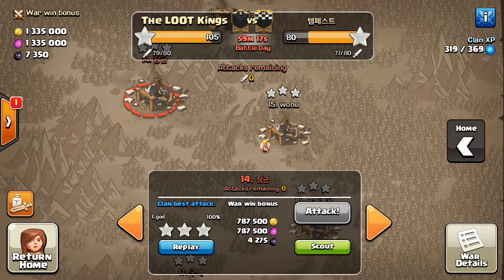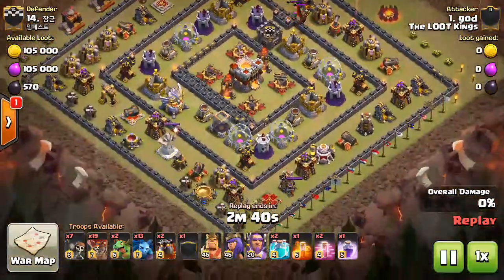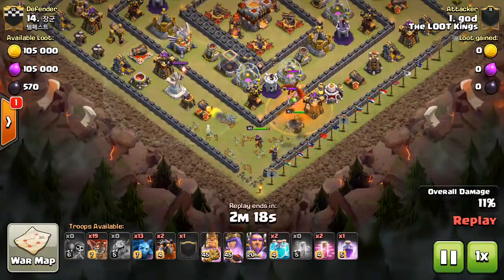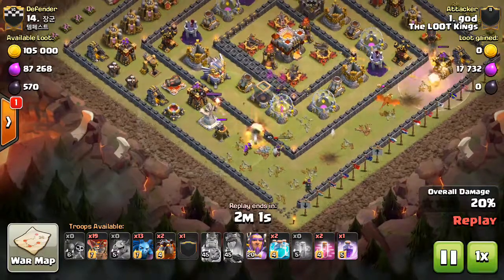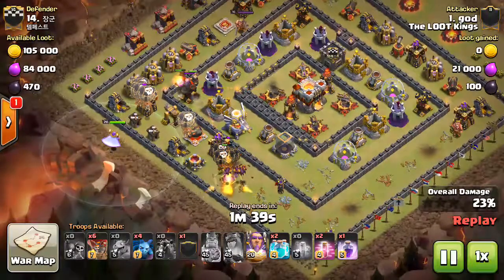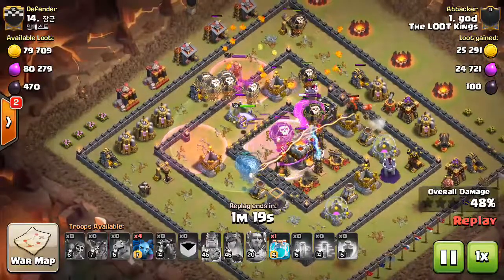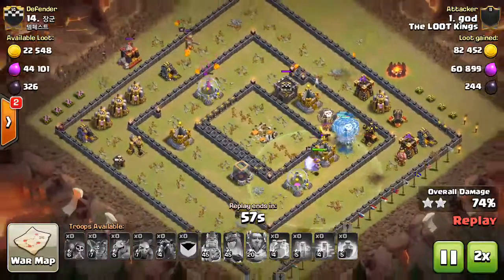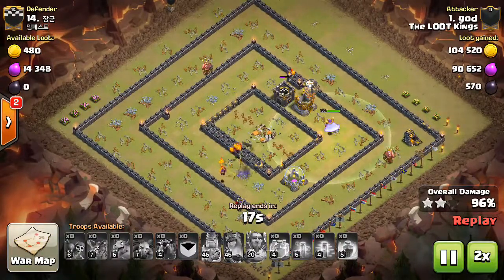God three stars a th11 with lavaloon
Clash with the LOOT Kings